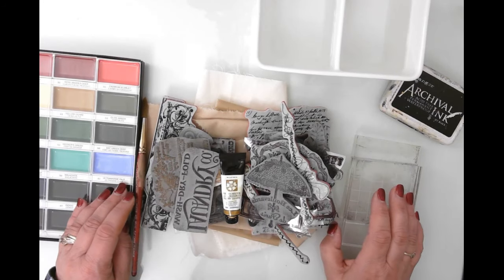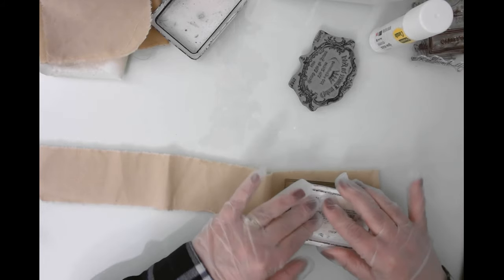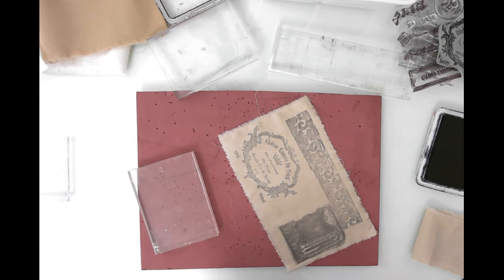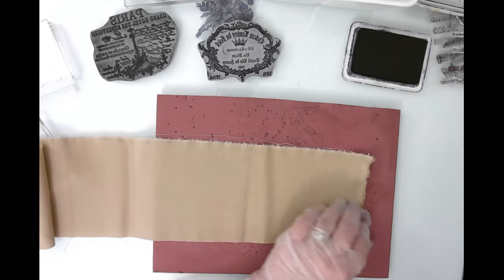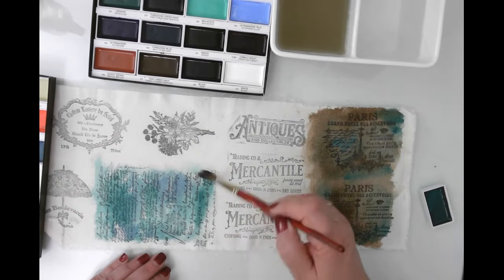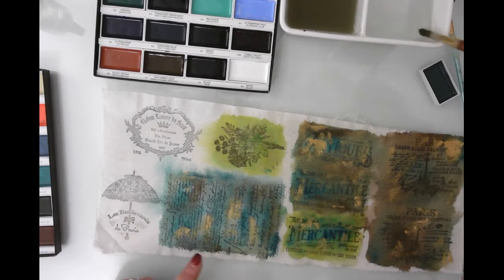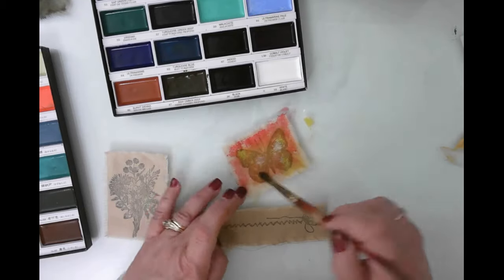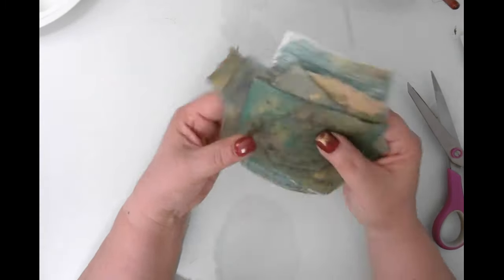Grungy Fabric Snippets, Stamping, & Watercolor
Hello friends,

Today, we are having a play with some watercolors, stamping, & fabric. These bits are awesome to decorate your pockets and journal pages. I used the Kuratake Gansi Watercolors and they were epic for this application. I vacillated between bright and grungy. I love how they turned out.

Supplied used:

Kuretake Gansi Art Nouveau Set

Kuretake Gansi Standard Set

Various stamps – Use what you have

Off white fabric & thin Muslin – I would recommend the Muslin, though the darker fabric gives a bit of a different look.

Link to my BLOG below -